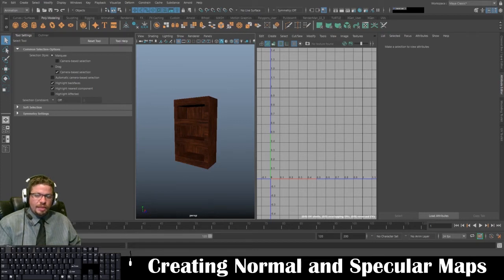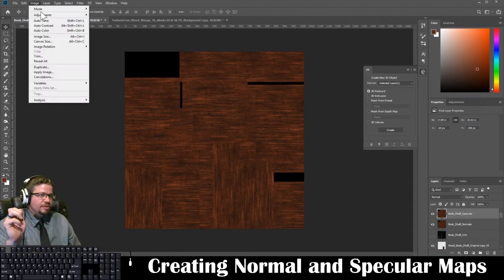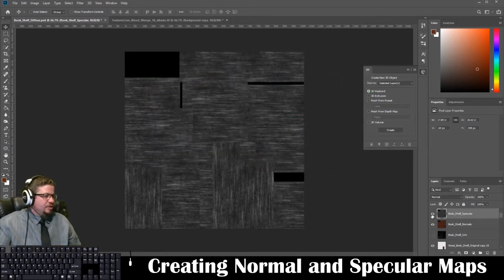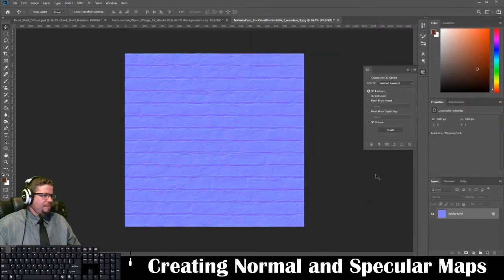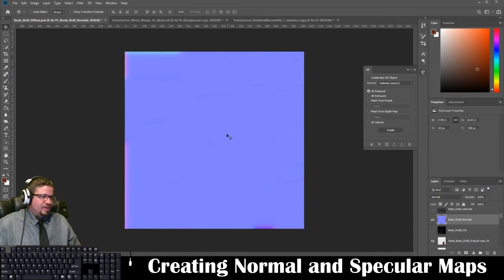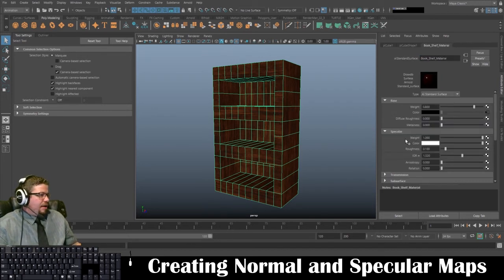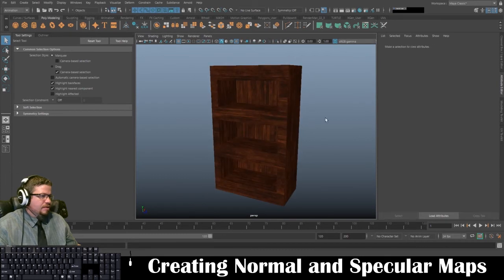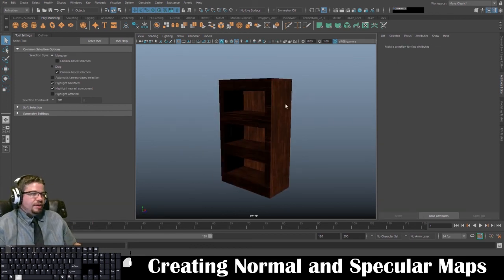Autodesk Maya 2019: Adding Specular and Normal Maps to Book Shelf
This has been covered in many videos I have posted, but this particular one Photoshop's Generate Normal Map was not working properly, so I troubleshoot a way around this issue to add more depth to a normal map using layers.